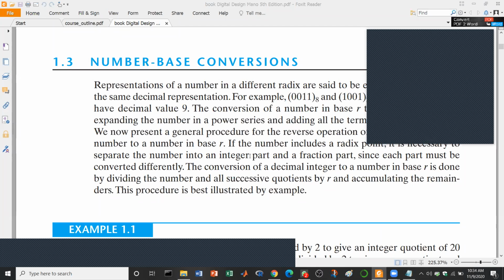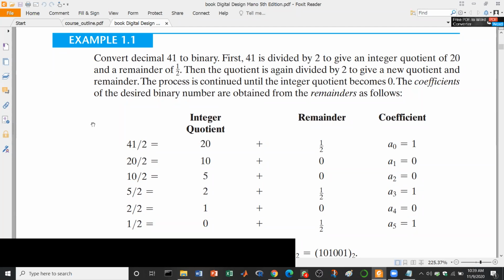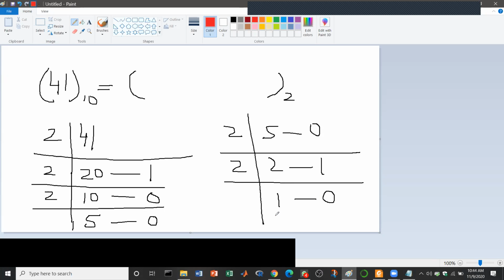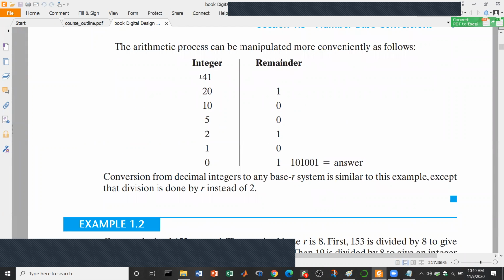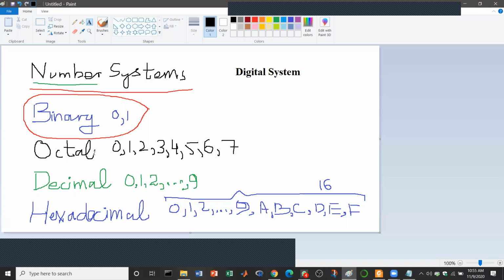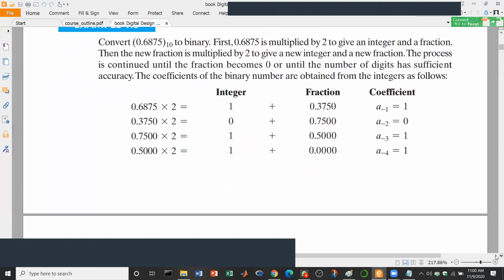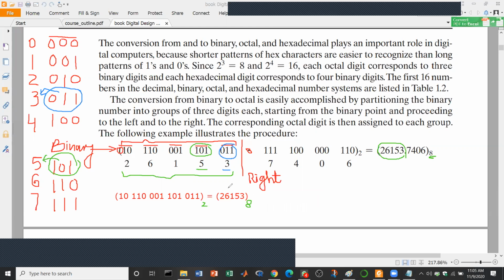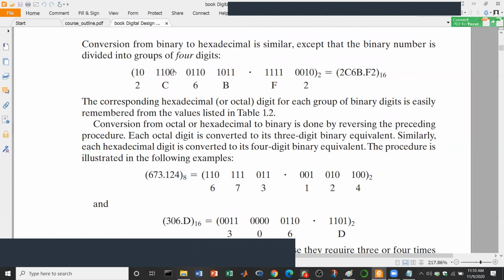02 DLD number base conversion